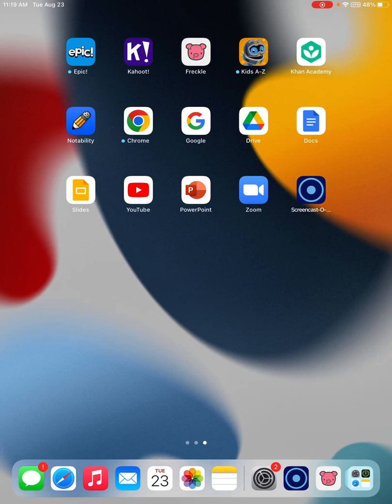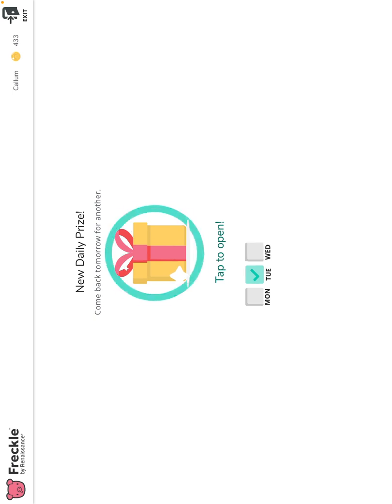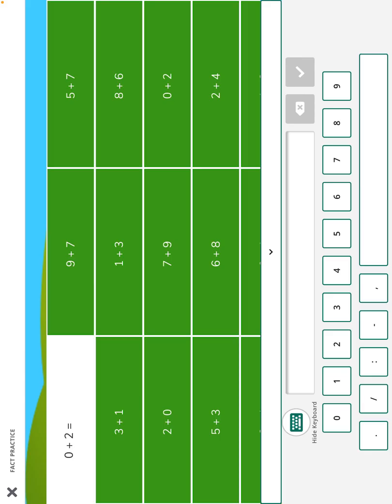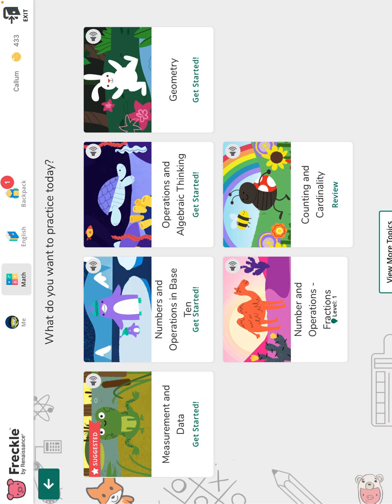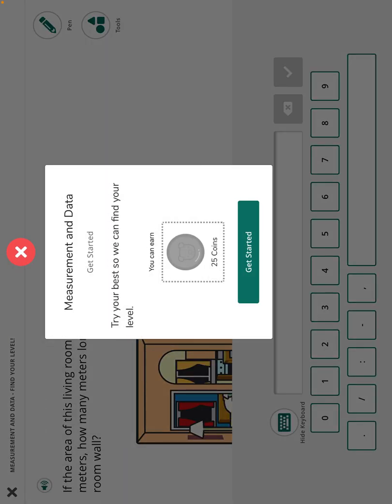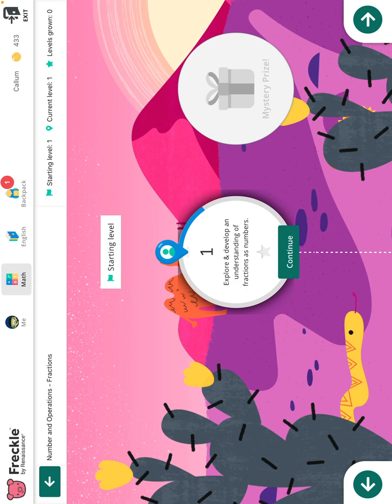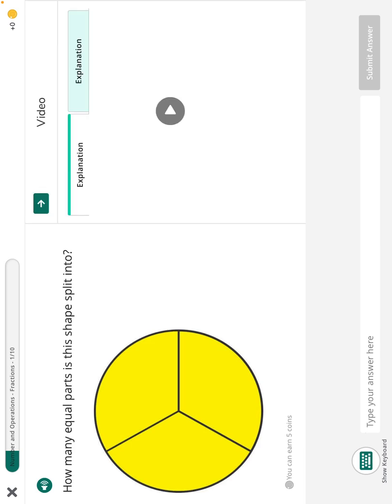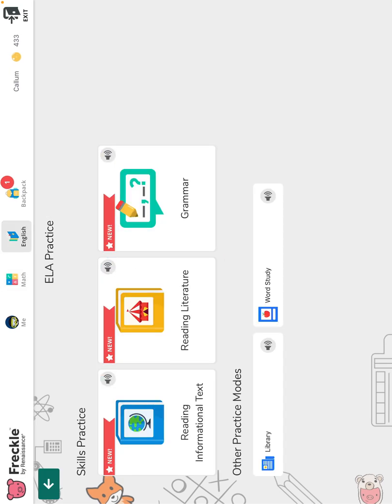Intro Freckle app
Using Freckle in CVA.